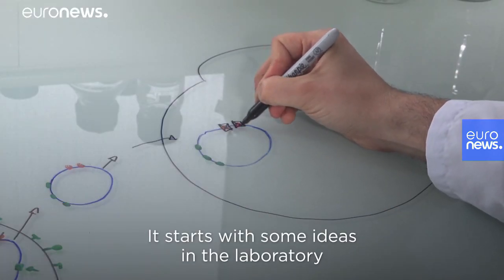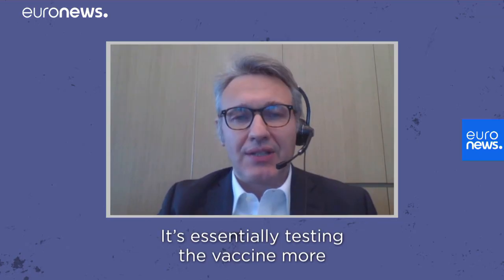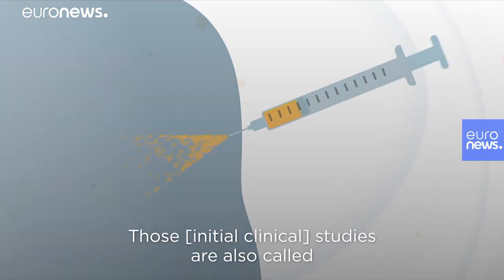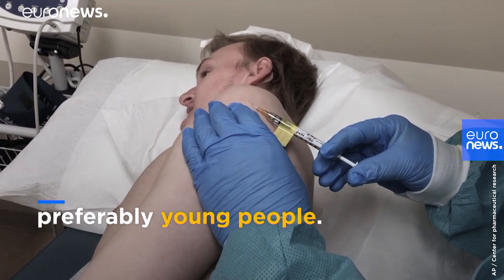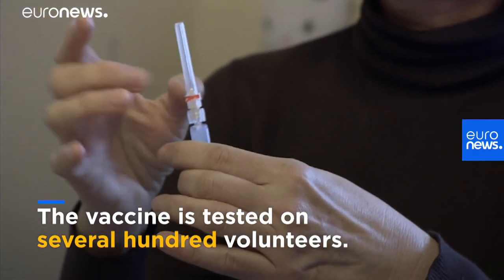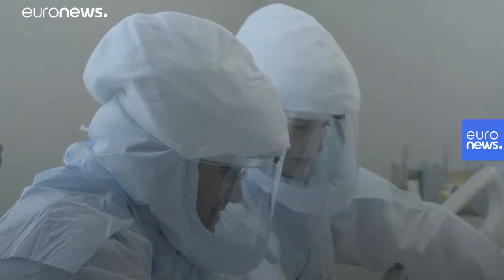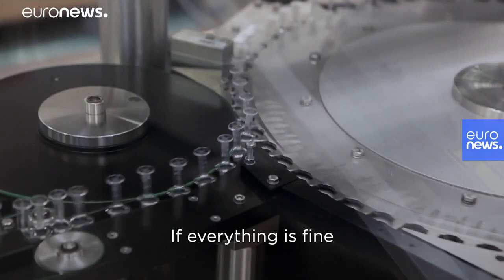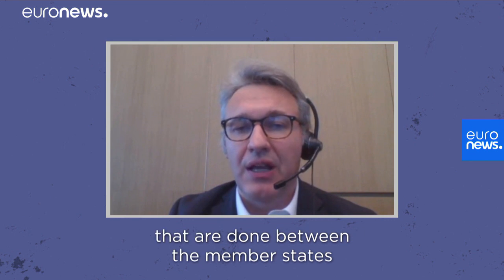How does a vaccine get approved in Europe? The process, explained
It usually takes an average of 10 to 15 years to develop a vaccine. But international leaders claim that one against COVID-19 could be ready in a year or two. Is this realistic?